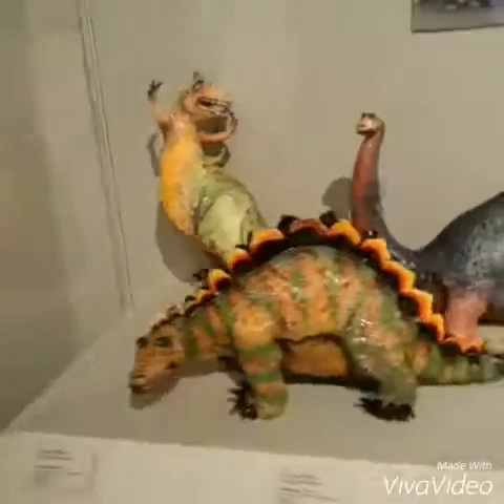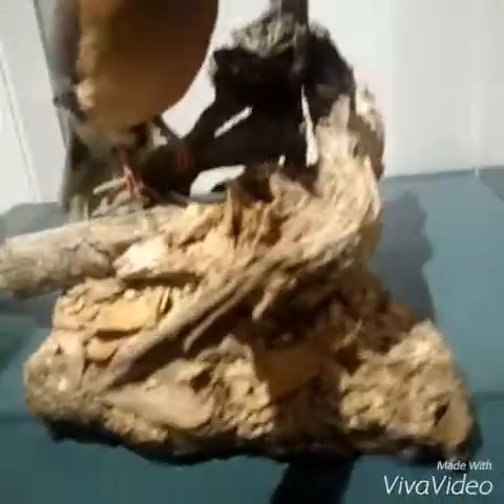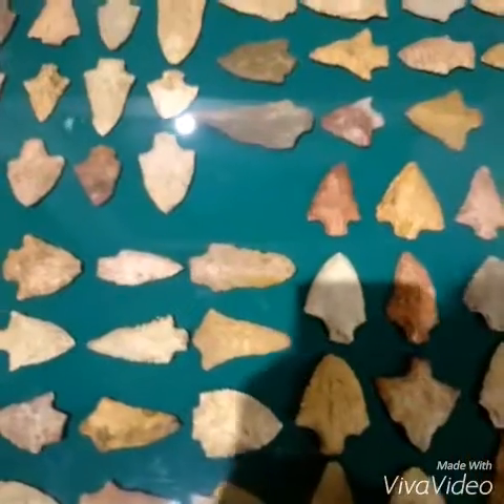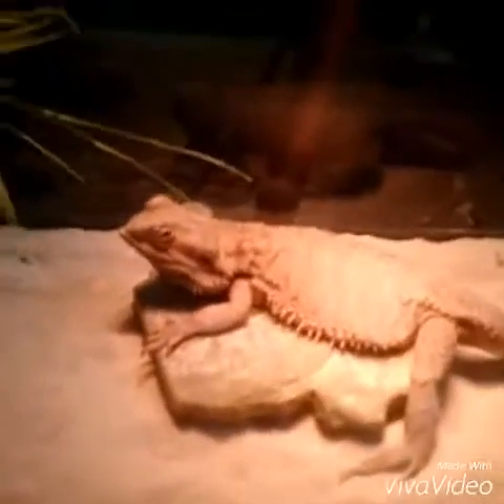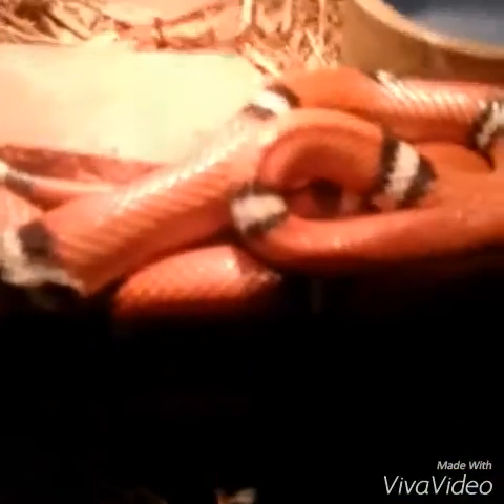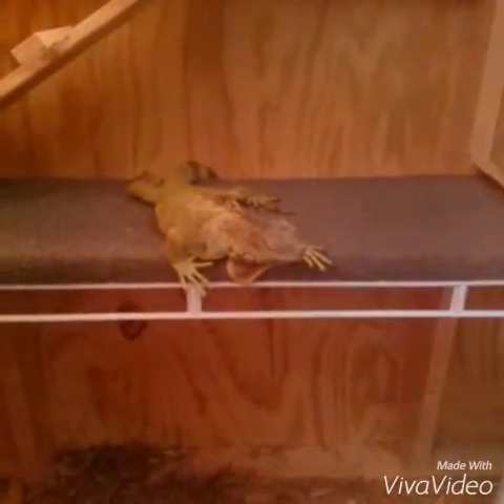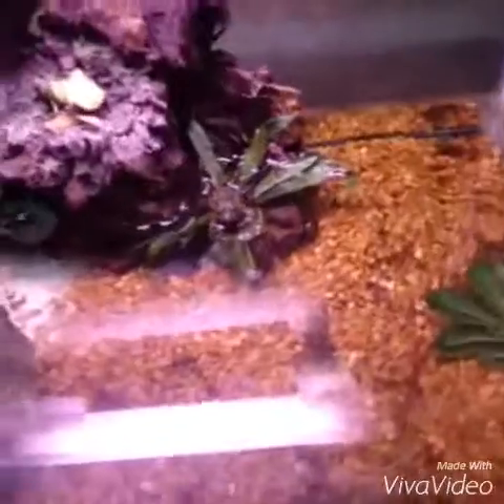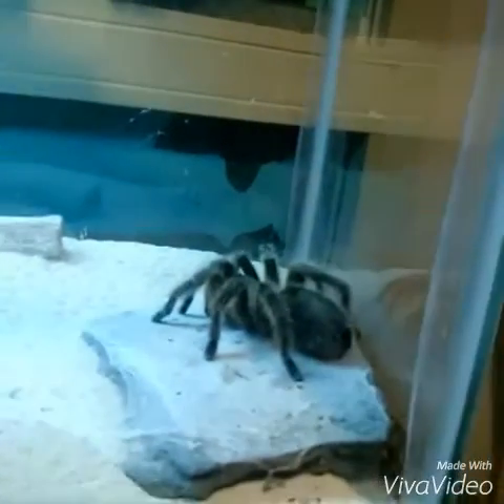VISIT TO THE MUSEUM!! +Pop QUIZ!!